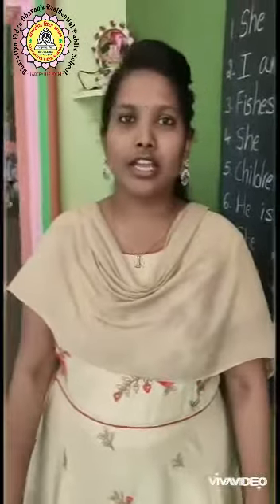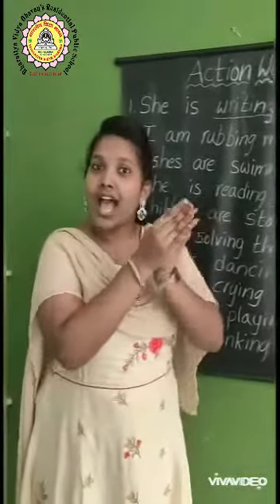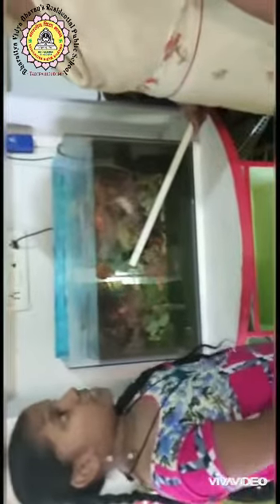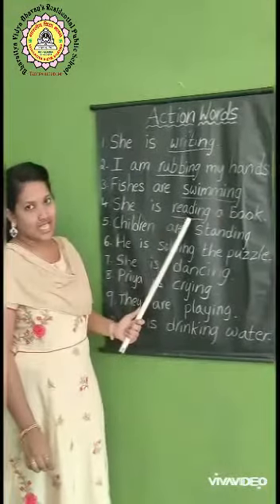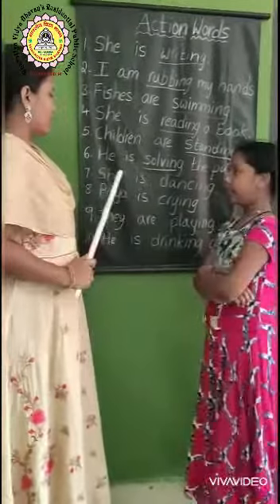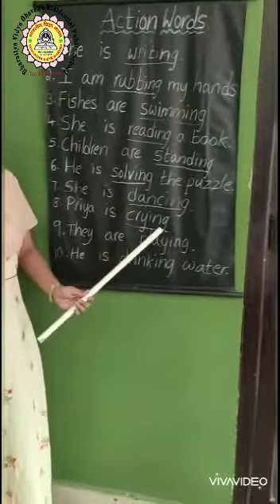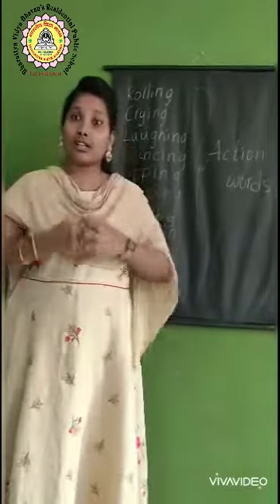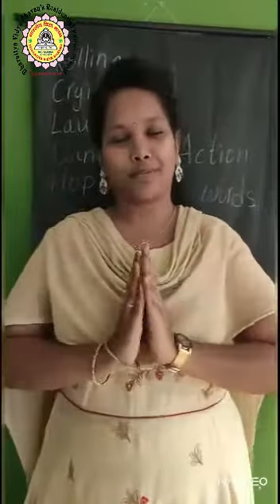Action words(1st class) by D. S.Manogna mam